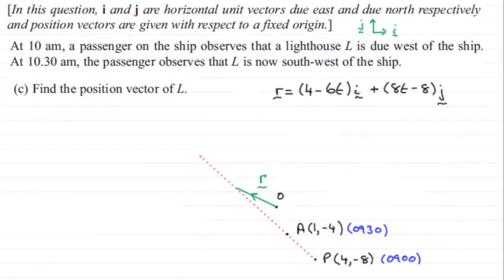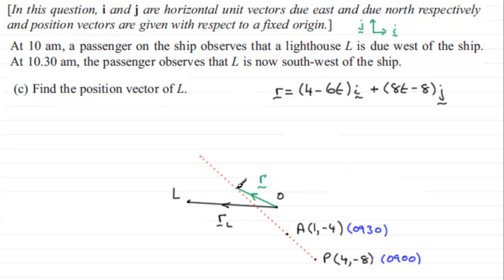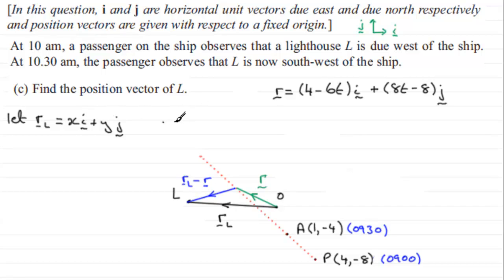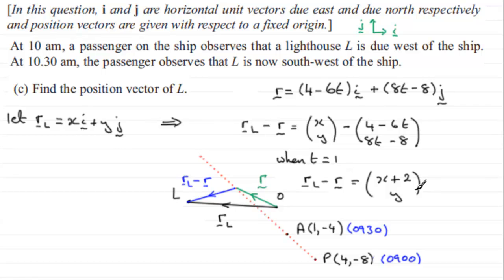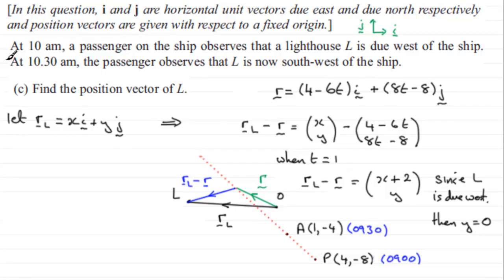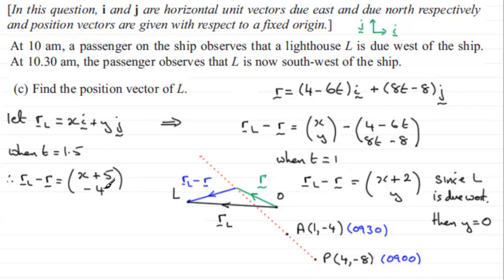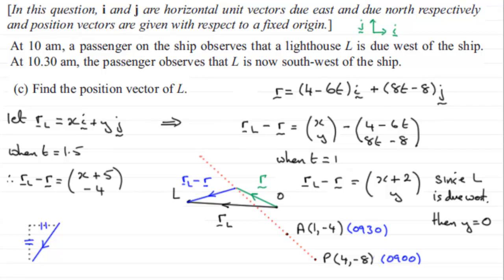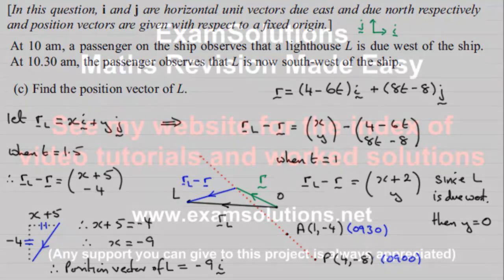Velocity Vectors : M1 Edexcel January 2013 Q6(c) : ExamSolutions Maths Revision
to see other questions in this paper, index, playlists and more maths videos on velocity vectors and other maths topics.